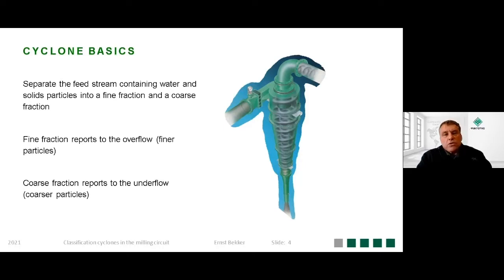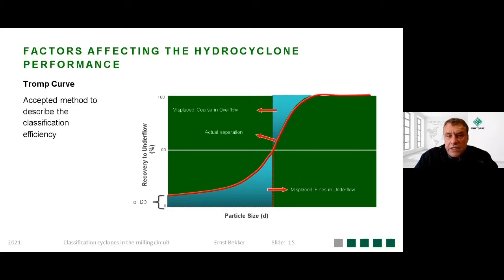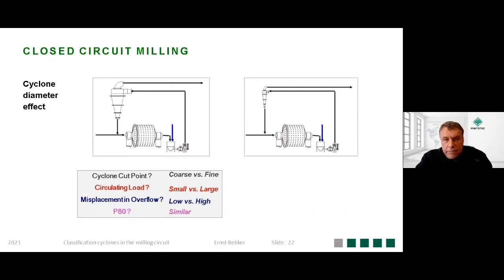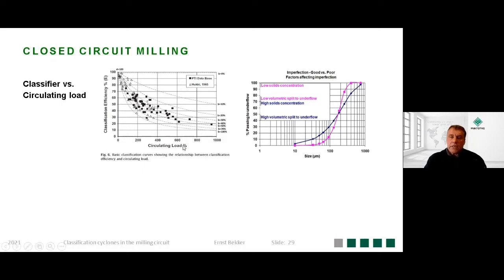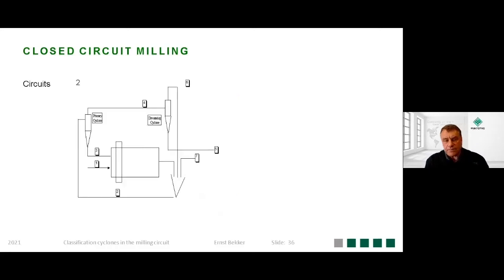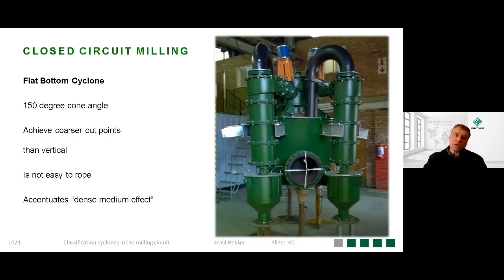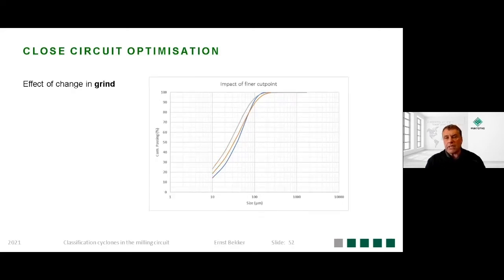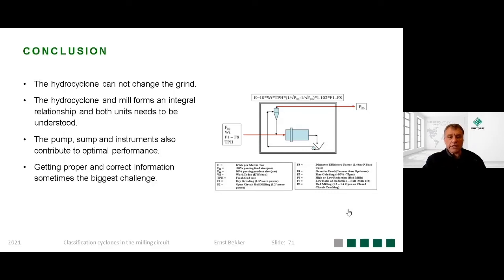Multotec Webinar Classification cyclones in the milling circuit - Ernst Bekker 2021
Classification cyclones in the milling circuit